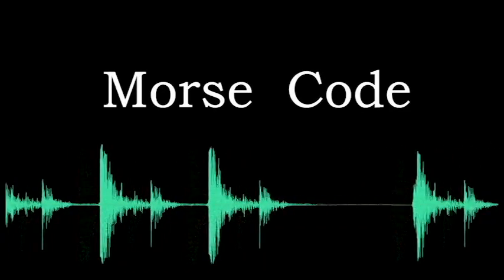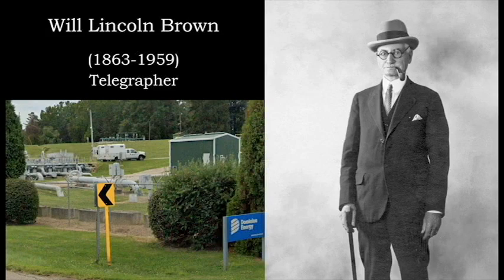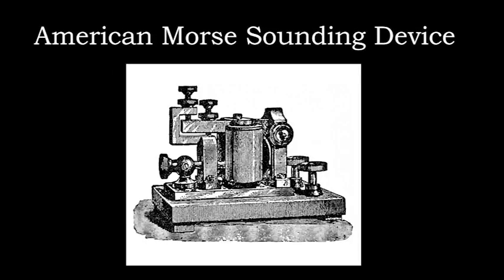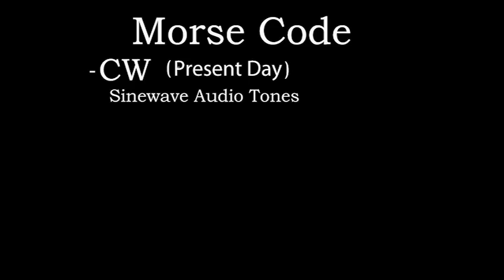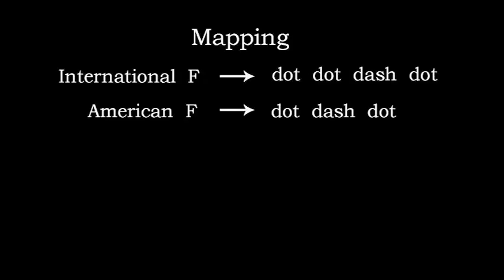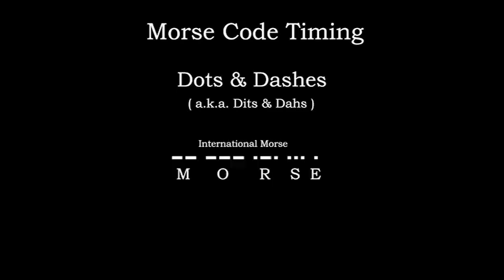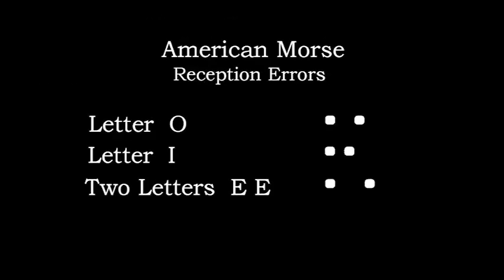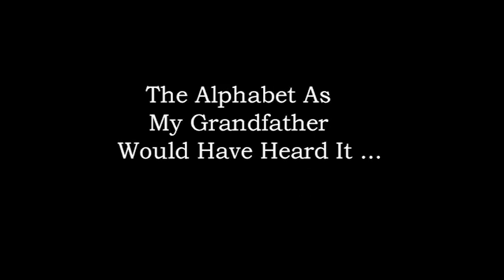My Grandfather's American Morse Code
My grandfather was a nineteenth telegrapher who sent and received messages using American Morse Code.  I'm an amateur radio operator who had to learn Morse Code (CW) as part of the government's licensing process.  A couple months ago, I got to wondering how the sound of the CW that I had learned compares to the sound of the code that my grandfather would have heard.  I knew there would be differences but I didn't realize just how big those differences would be.  The research that I conducted as part of producing this video has shown me that knowledge of modern day CW is far from sufficient to send and receive my grandfather's American Morse.  This video explains the differences.